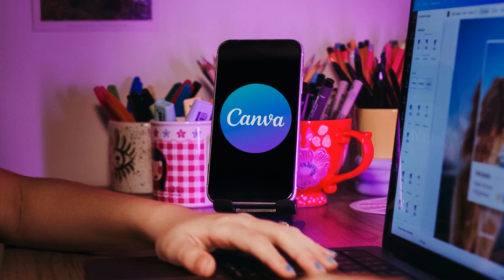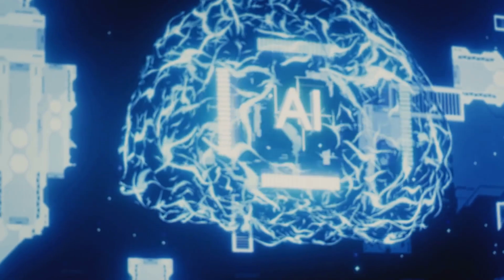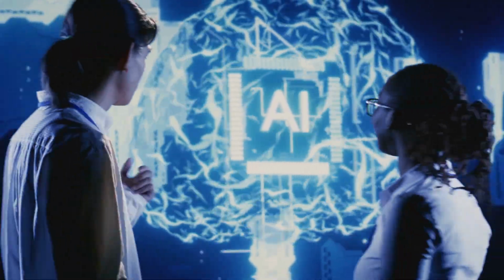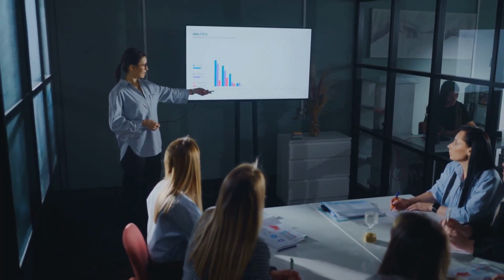“How to Start a Business with AI in 2025 🚀 (Step-by-Step Guide)”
“Learn how to start a business in 2025 🚀 using free AI tools like ChatGPT, Canva AI, and MidJourney.”
Starting a business doesn’t have to be overwhelming. In this tutorial, I’ll show you step by step how to use AI tools to:

✅ Brainstorm profitable business ideas
✅ Write a business plan with AI
✅ Create a logo, website, and brand materials
✅ Market your business with AI-generated content
✅ Stay productive and organized with AI tools